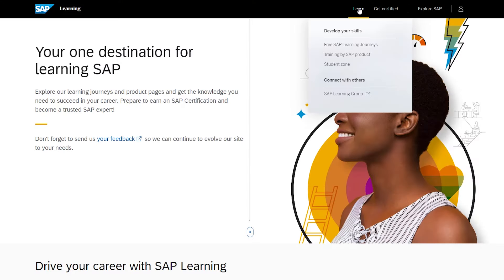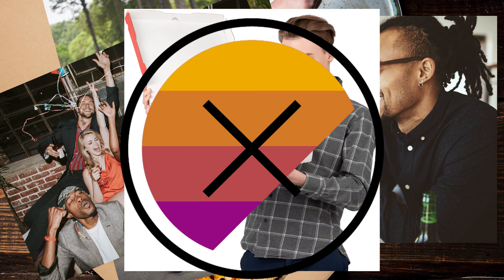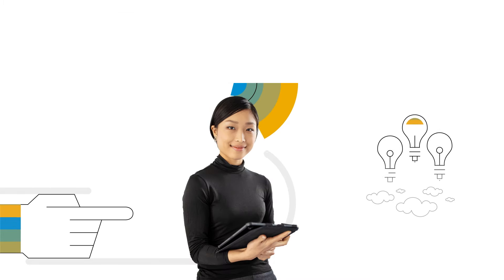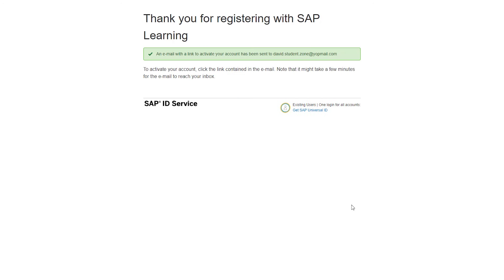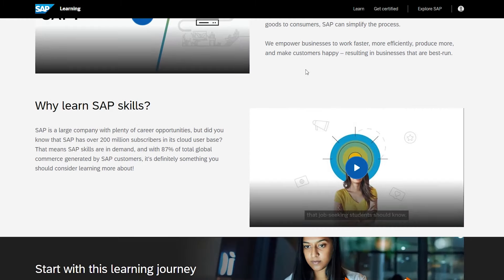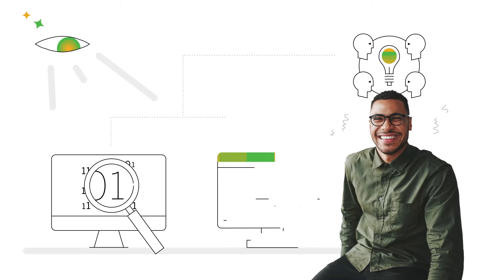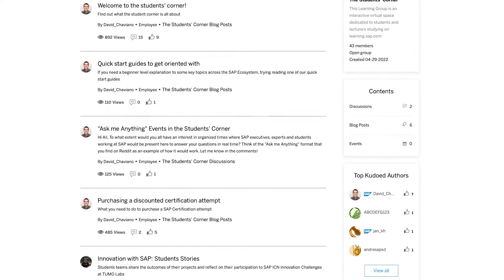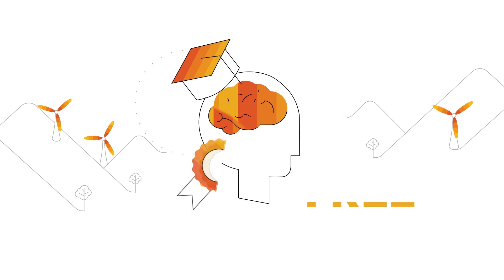Free SAP Learning Resources for Students - Student Zone | SAP Learning IN THE MIX - Did you know?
Whether you're a student or simply completely new to the world of SAP, the SAP student zone is the perfect place for you to get started and find your way. With plenty of free SAP Learning Journeys you'll progress from newbie to expert in no time!